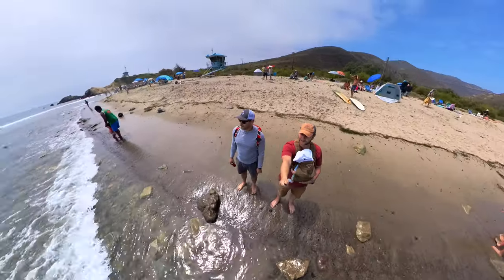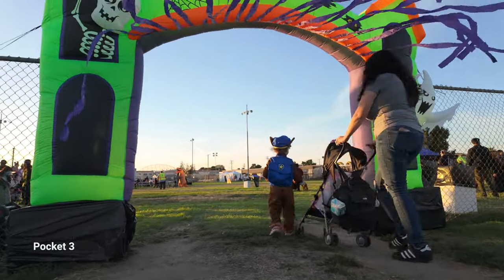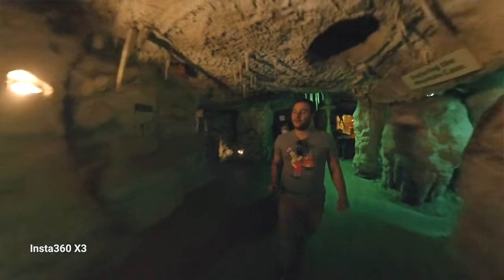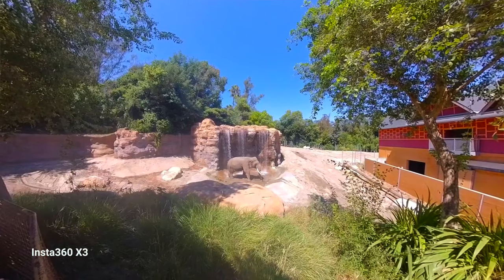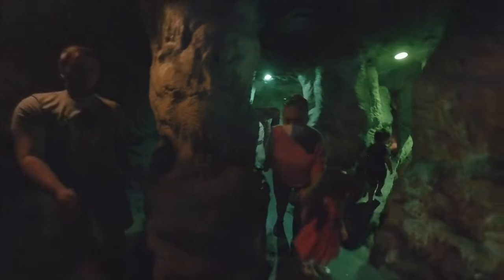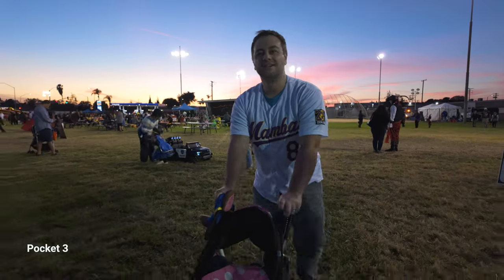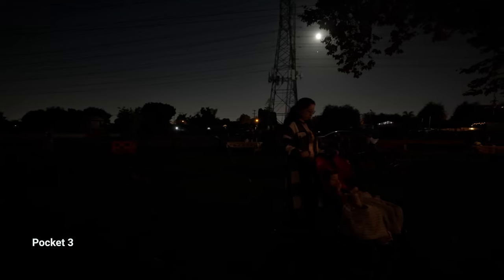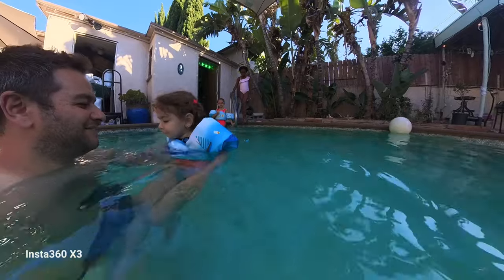Why I'm Selling The Insta360 X3 and Keeping The DJI Osmo Pocket 3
I decided to sell the insta360 X3. It's not a bad camera by any means but it just didn't fit my needs. In this video, I'll go over why I picked the DJI Pocket 3 over the Insta360 X3 and what I in particular wasn't happy about with the Insta360 camera system.